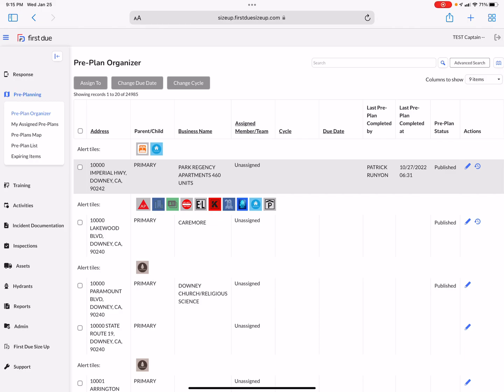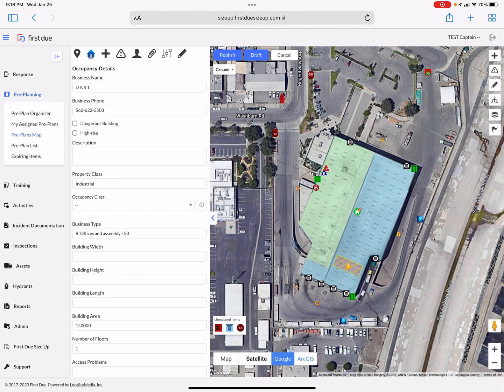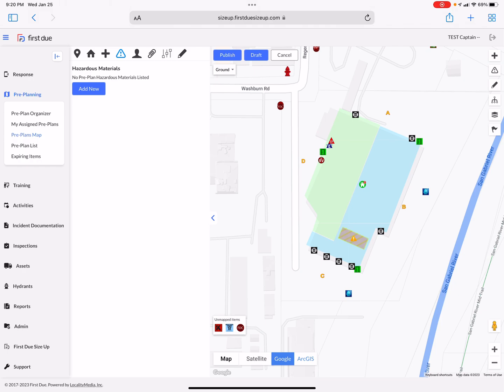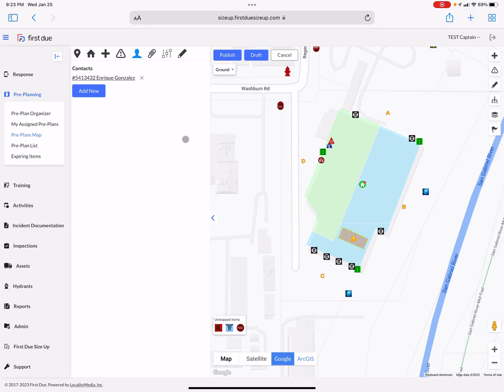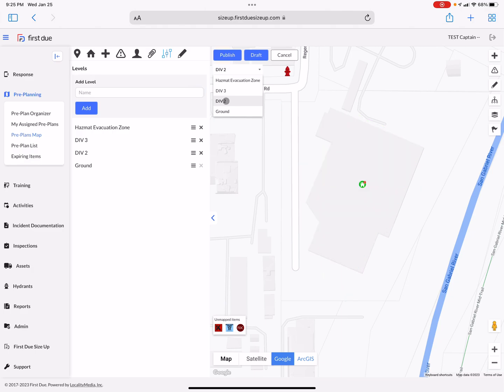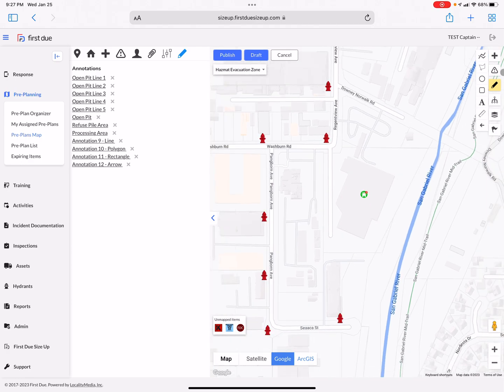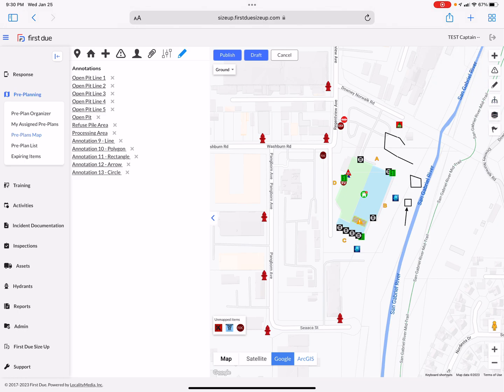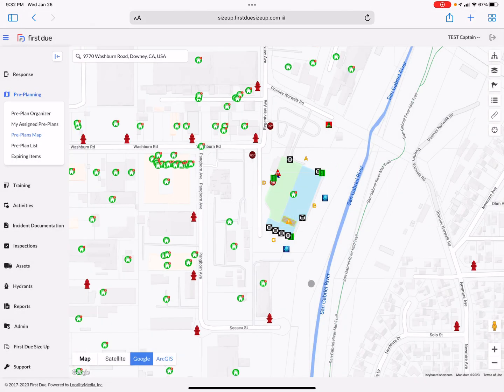Downey Fire Department First Due Pre-Planning